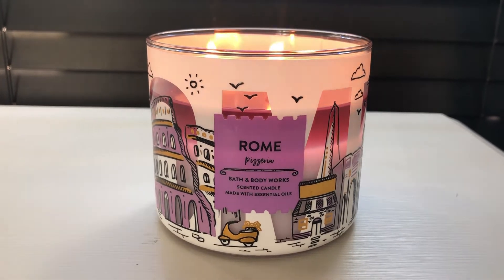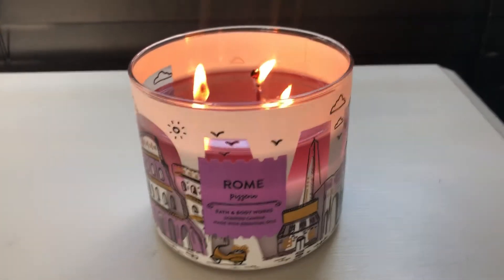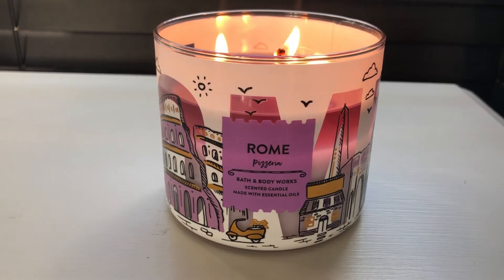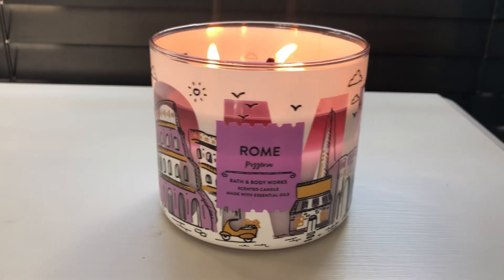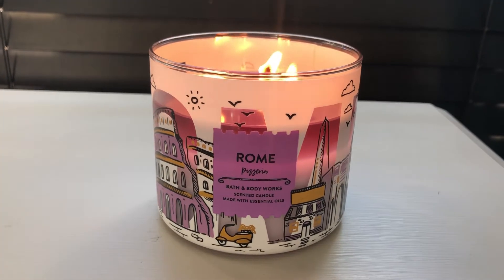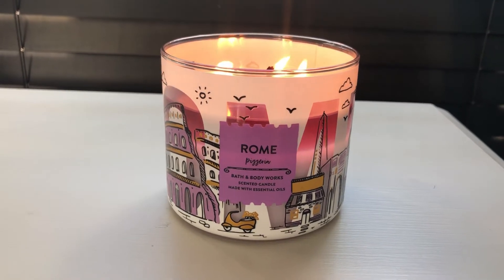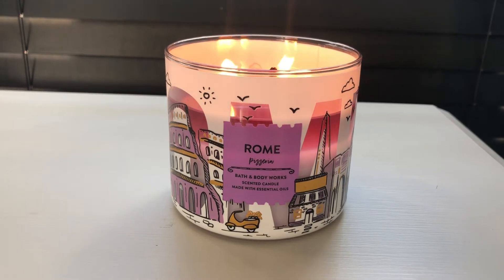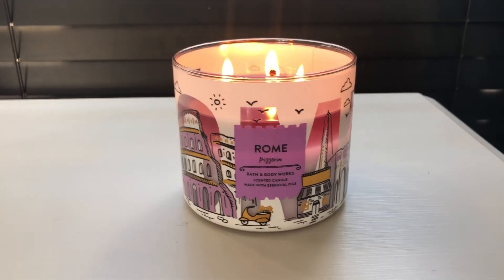PIZZERIA CANDLE REVIEW BATH & BODY WORKS ROME CANDLE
Hi, friends!
We have a review for you of the elusive Pizzeria candle from Bath and Body Works! Check it out!